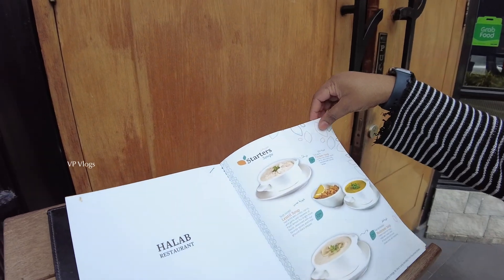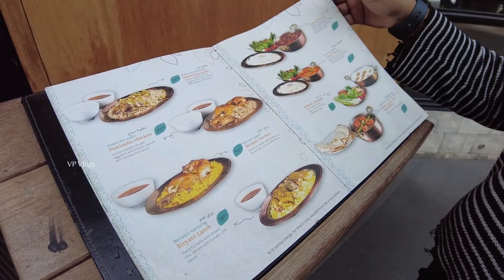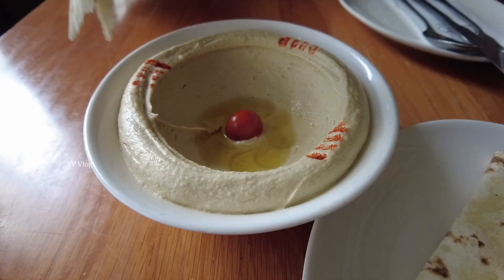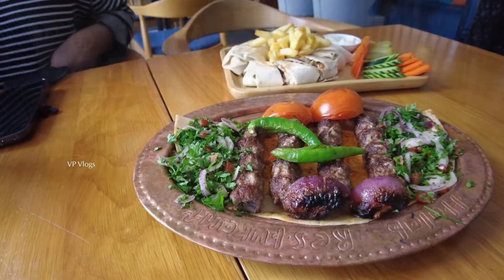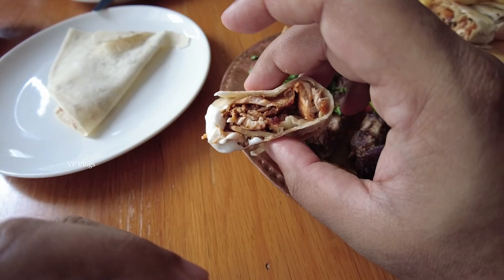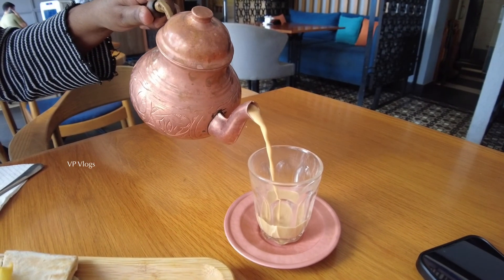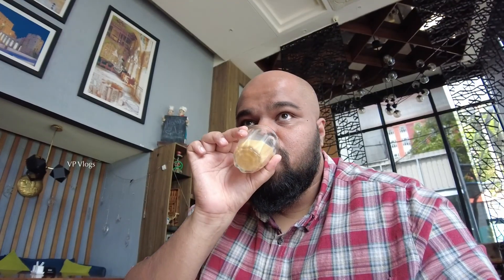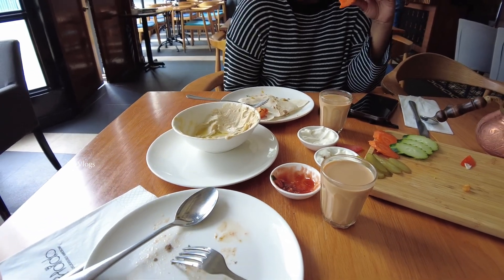Halab Arabic Restaurant KL , Expect the best. 😍 | Tamil Food Vlog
Halab KL , Your Delicious Destination 😘

Things i use for my vlogs :-

1. Canon M50 Mark II
2. Hero Go Pro 11
4. Rode Wireless GO II